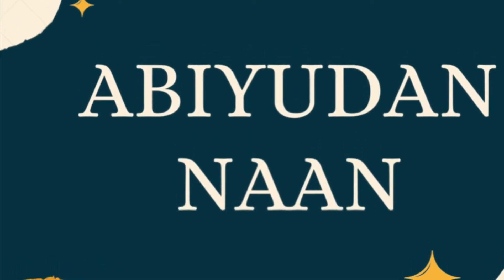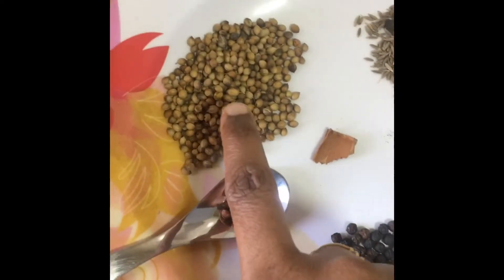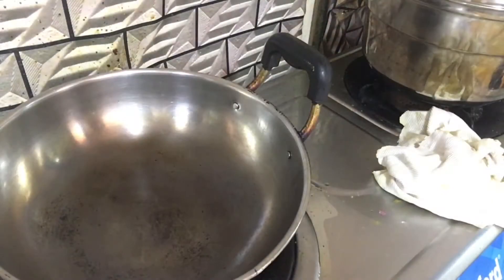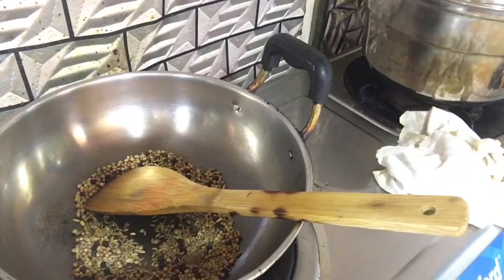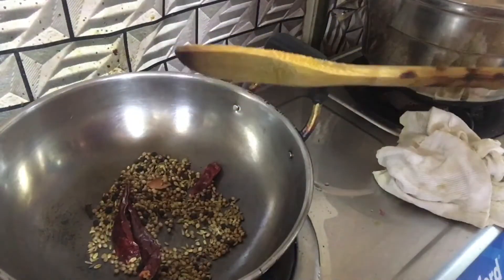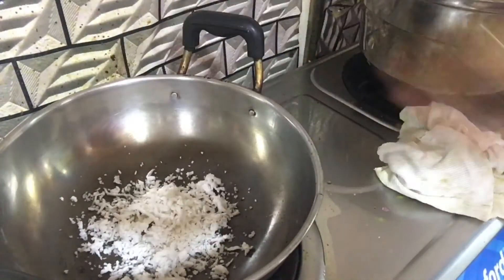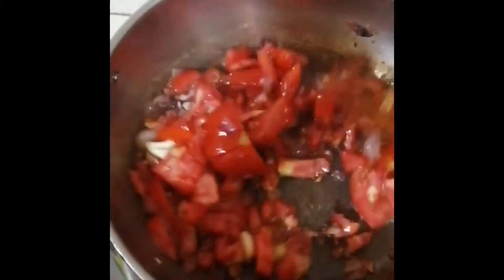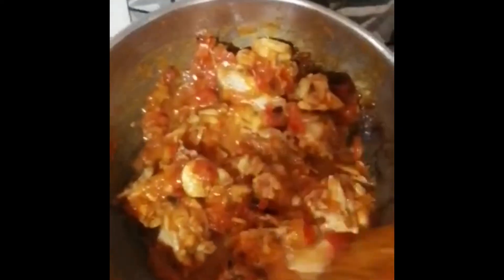Chettinadu chicken gravy/ chettinadu special chick gravy in Tamil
Chettinadu chicken gravy